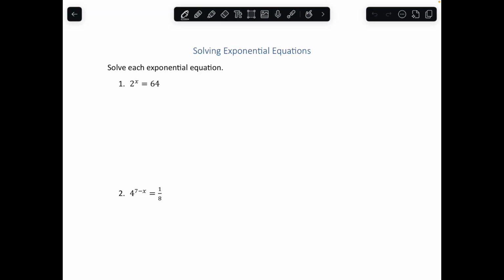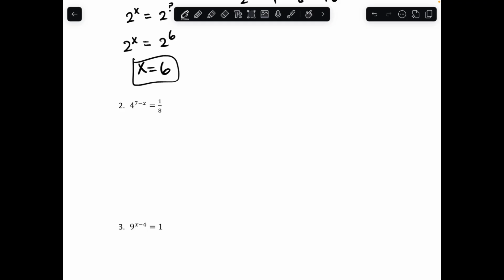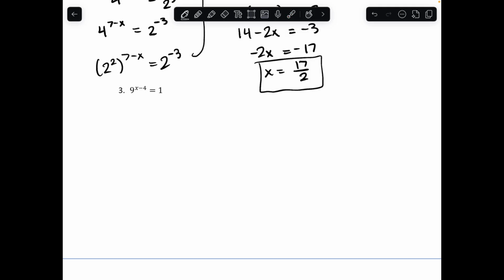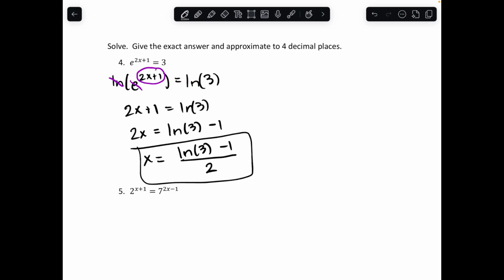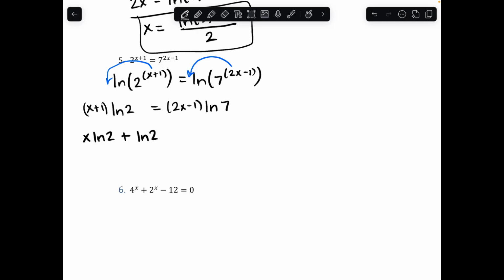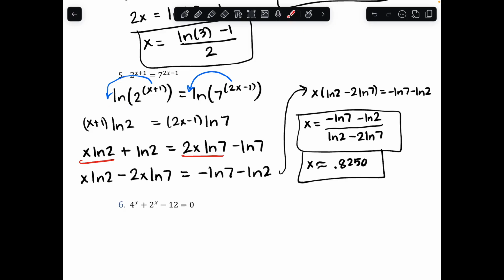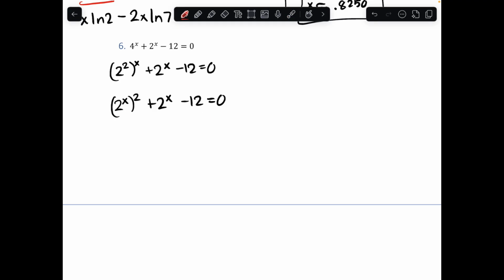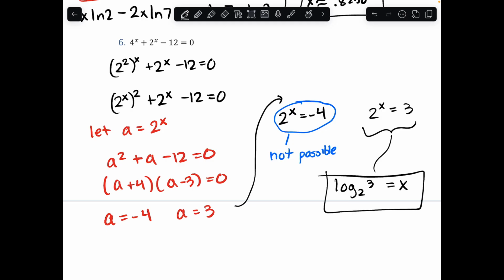Logarithms 5 - Solving Exponential Equations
In this video, we solve exponential equations in two ways: by representing each side of an equation using the same base or taking the natural (or common) log of both sides. The final example is an equation quadratic in form involving an exponential expression.